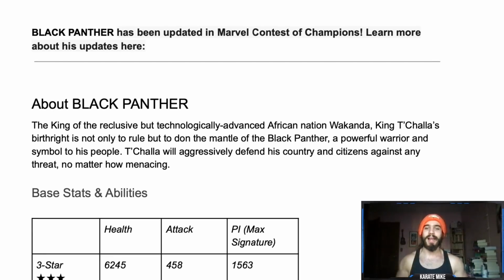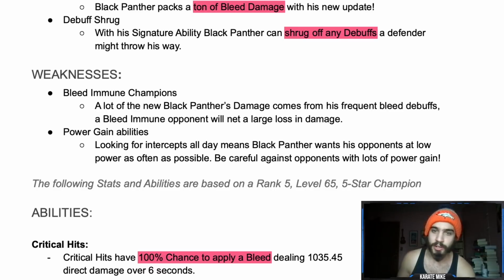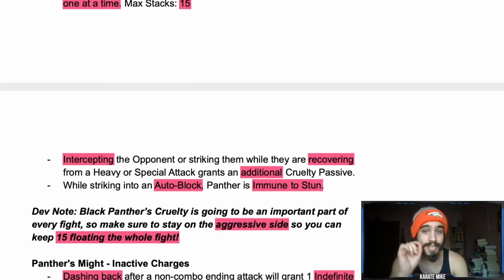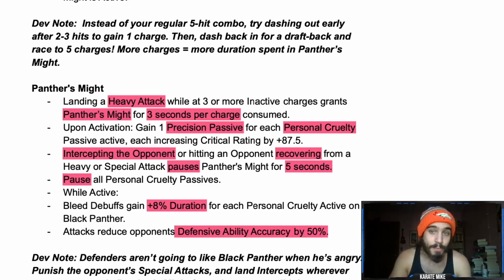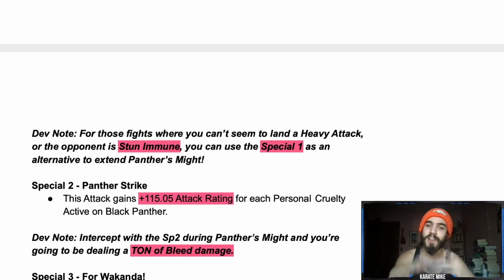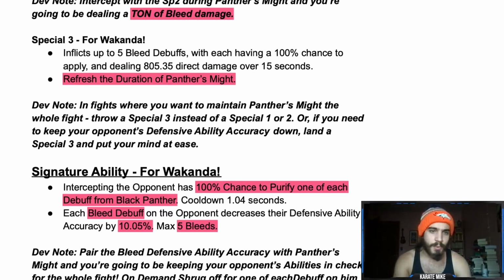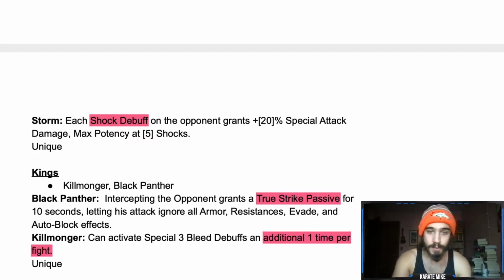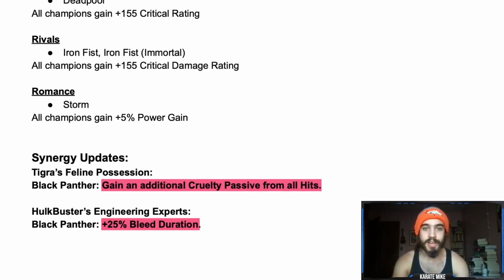Full BLACK PANTHER Buff Details Revealed - EVERYTHING YOU NEED TO KNOW!!!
The day is finally here! Let's break down the new Black Panther Rework!